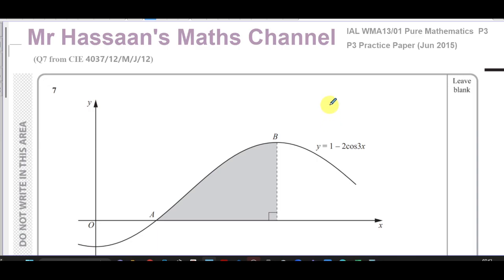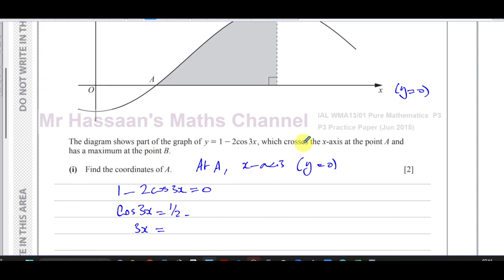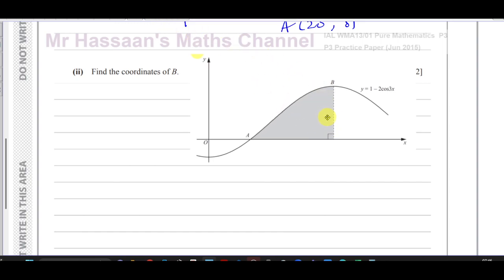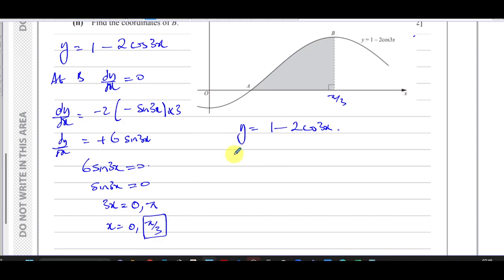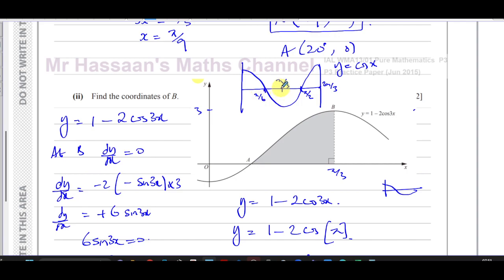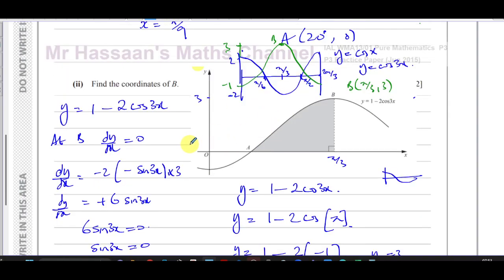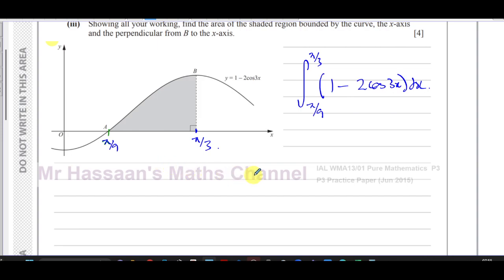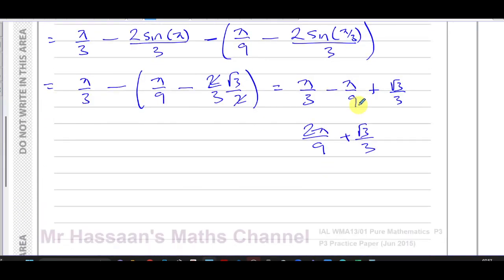WMA13, (IAL), P3 Practice Paper, June 2015, Q9, Trigonometric Equations , Integration